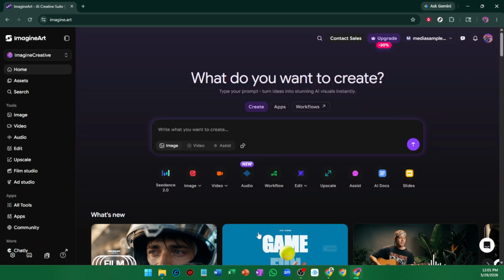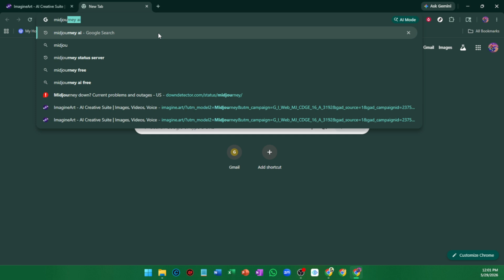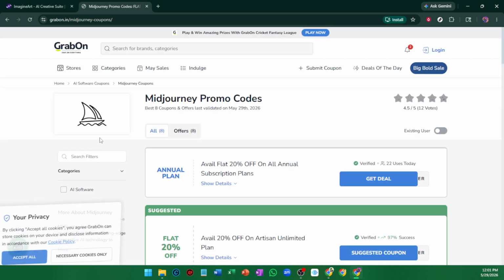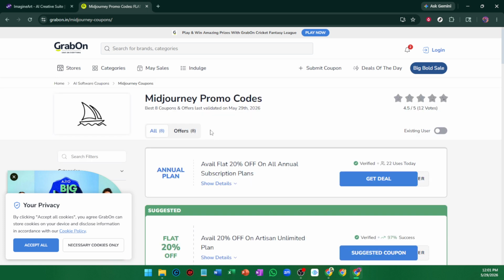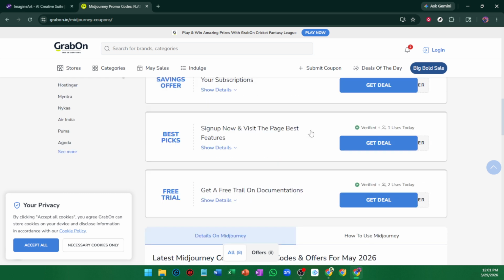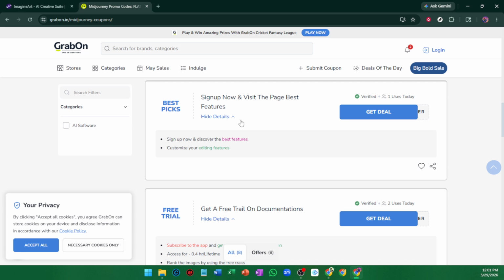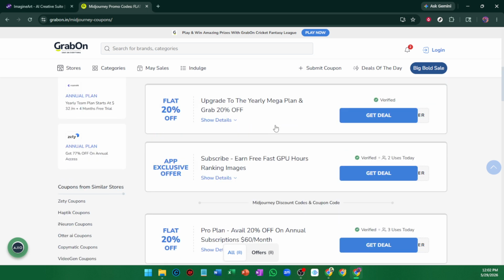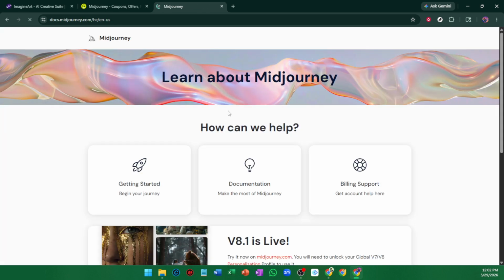How to Get Midjourney Promo Code [2026 Guide]